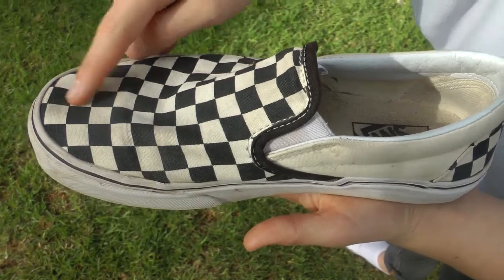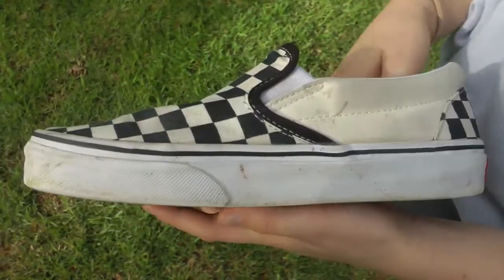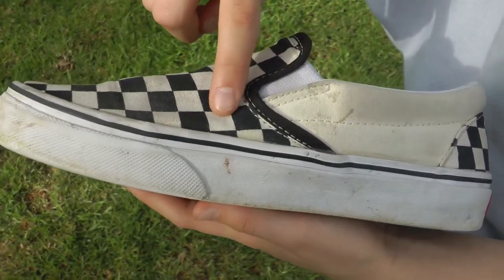Ava and Addie: Soccer Skills